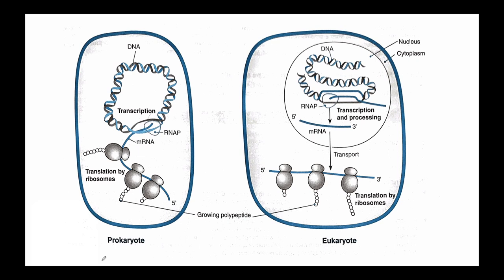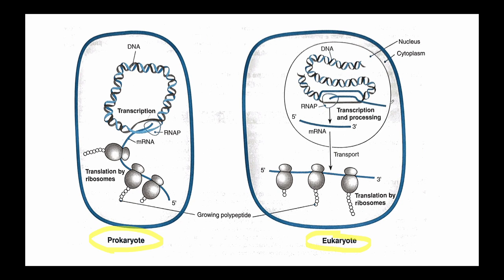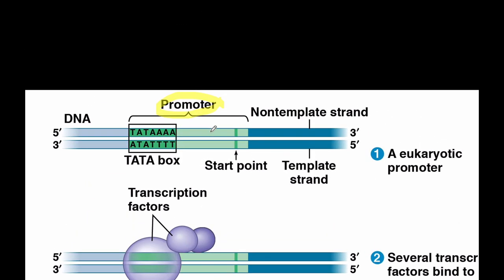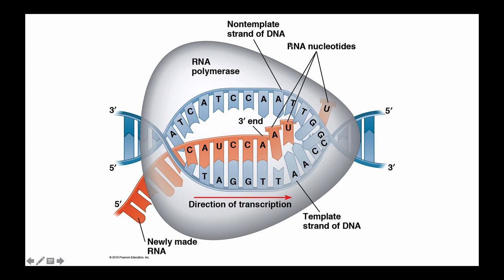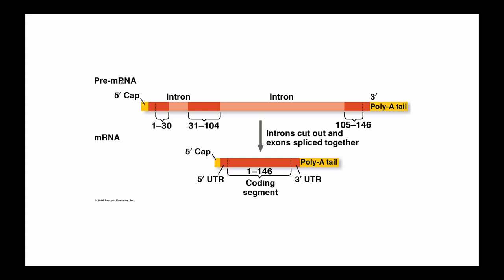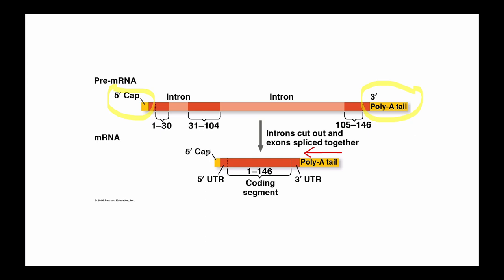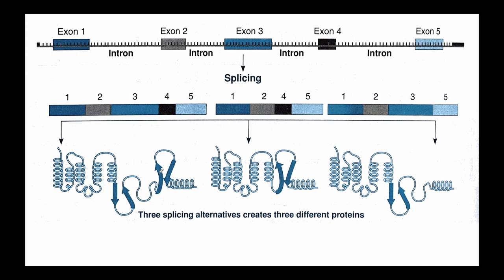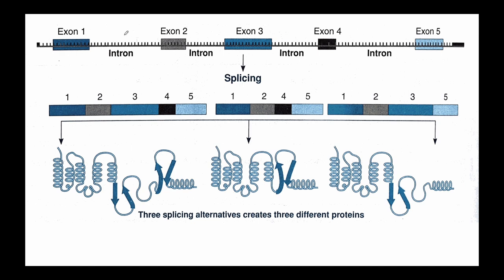mRNA Processing in Eukaryotes